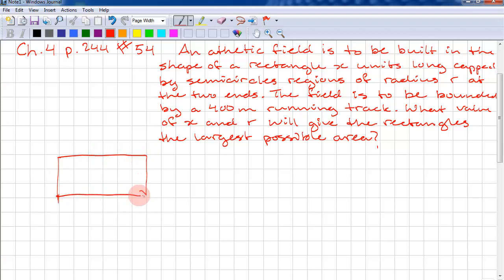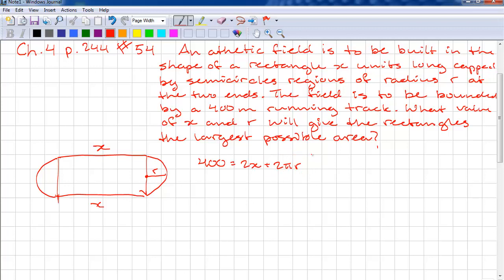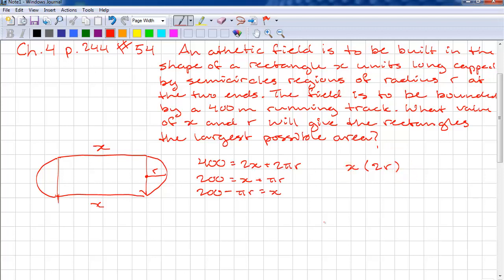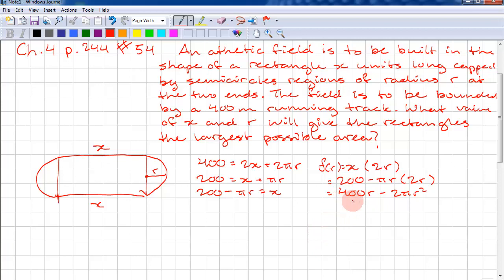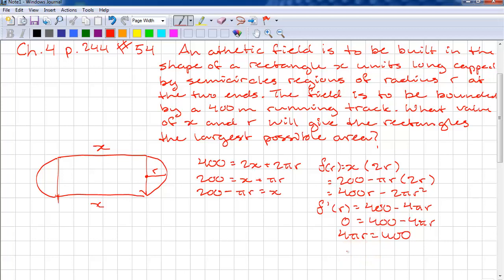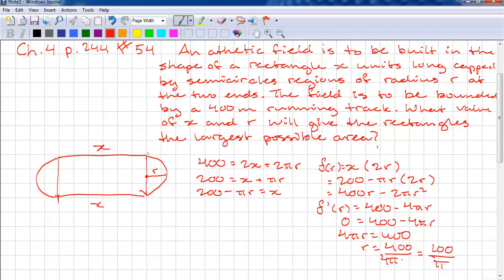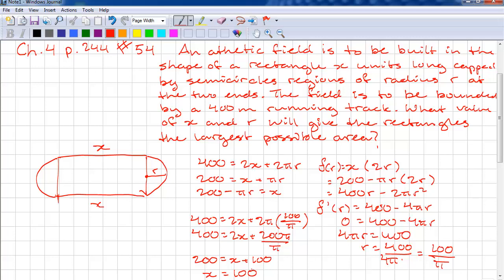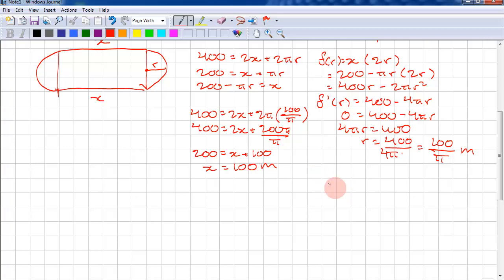Calculus 12 Chp 4 Optimization Problems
This is an example of maximizing the area of a field using derivatives.  This is done by one of my students, Geoffrey.